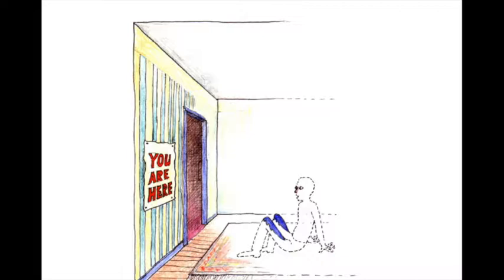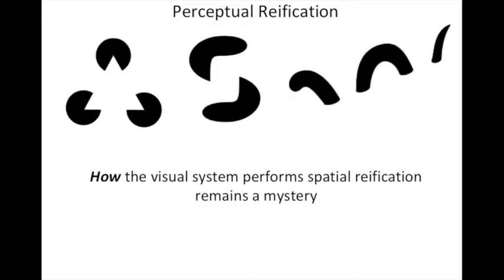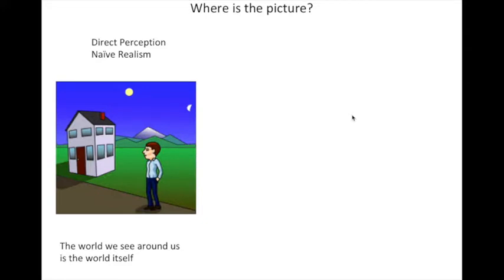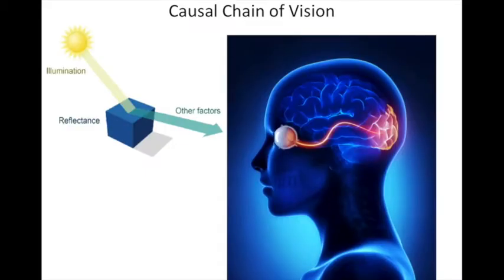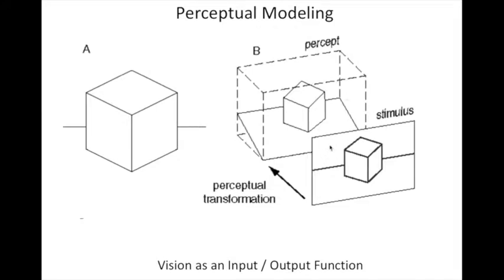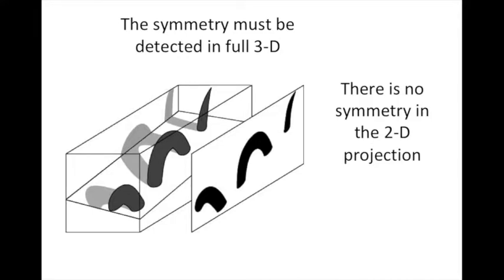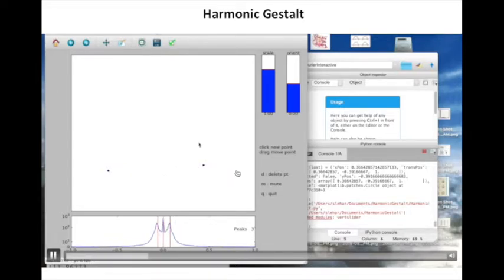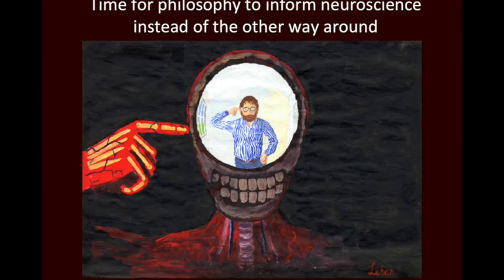EliTalk2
A talk given at the Schepens Eye Research Institute (Eli Peli) on Harmonic Gestalt: Shape from Structure.